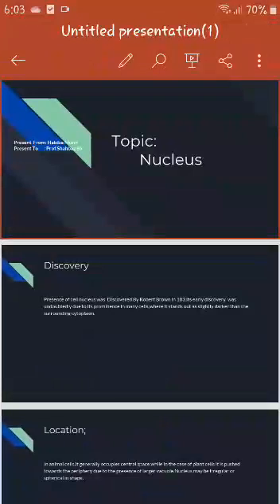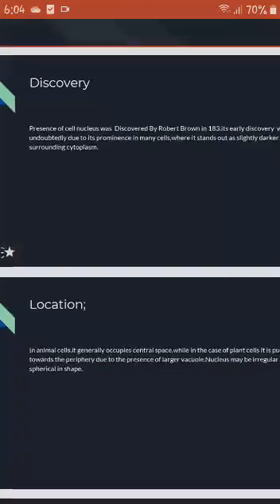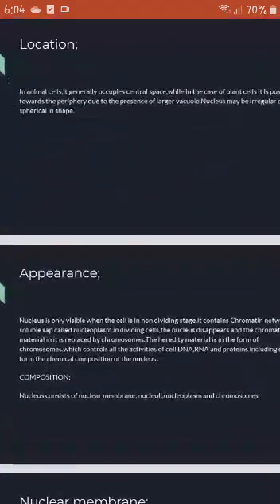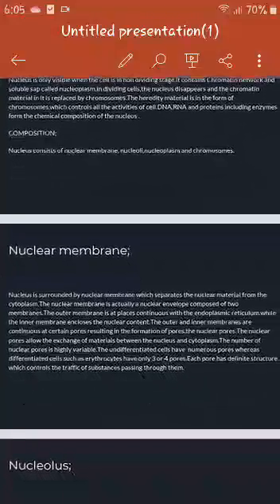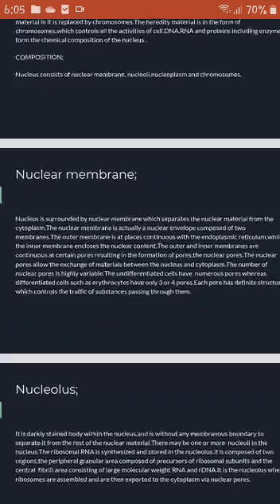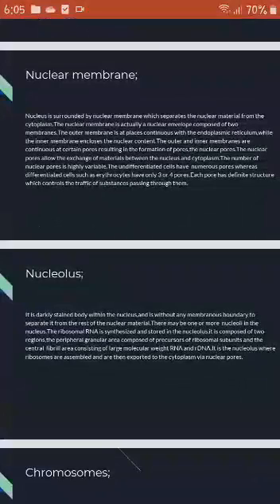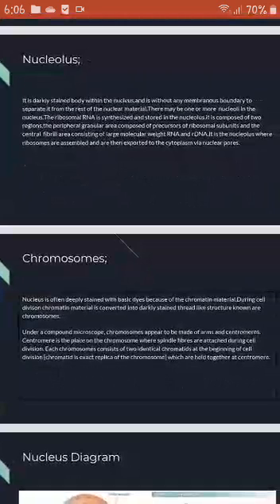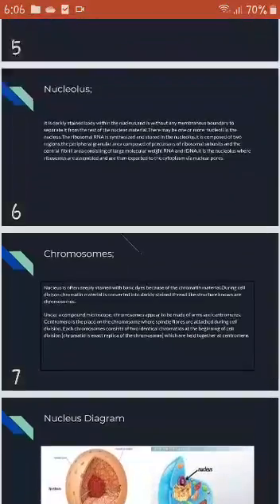Nucleus by Habiba Munir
Video from shehbaz2052